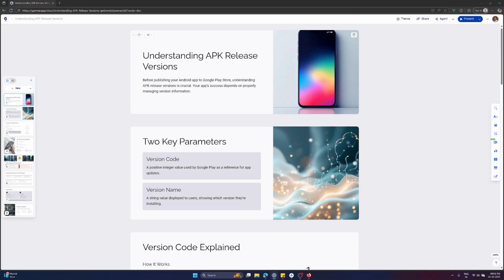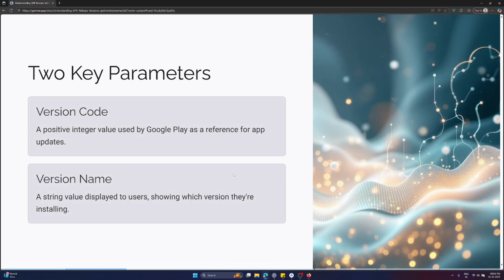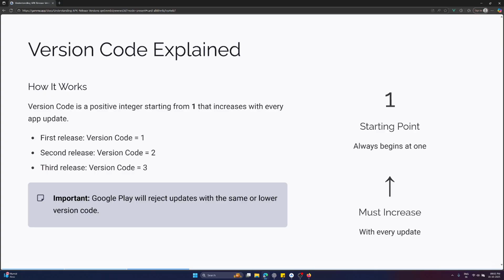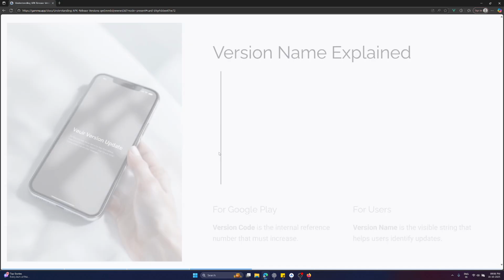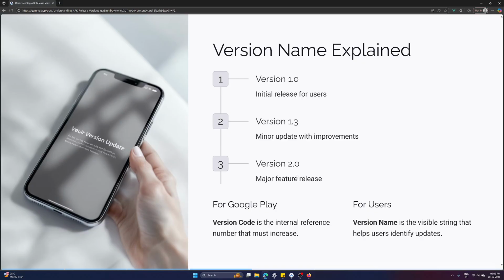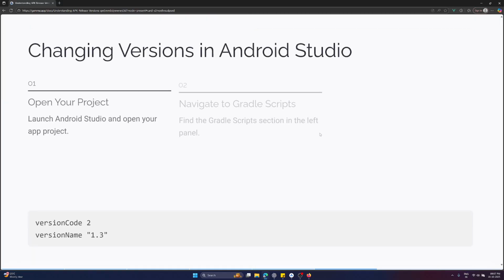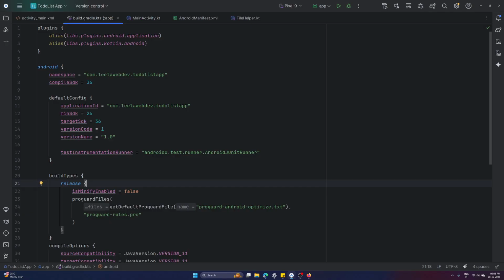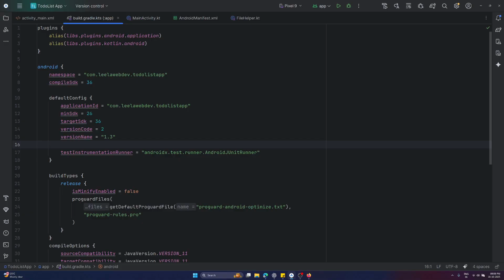40. Understanding APK Release Version in Android Studio | Version Code & Version Name Explained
In this video, we’ll learn everything about APK release version in Android Studio — including what versionCode and versionName mean, why they’re important, and how to change them before publishing your app on Google Play Store.

You’ll understand:
✅ What is Version Code and why Google Play uses it.
✅ What is Version Name and how users see it.
✅ How to update versionCode and versionName in build.gradle.
✅ Common mistakes to avoid when publishing or updating your app.

This video is perfect for beginners who are ready to publish their first Android app or want to learn how the APK release version system works in detail.

📘 Topics Covered:

Version Code in Android

Version Name in Android

Build.gradle version settings

How to publish app on Google Play

How to update app version properly